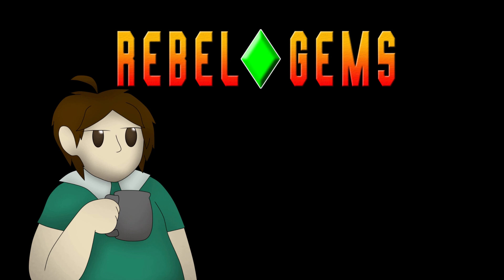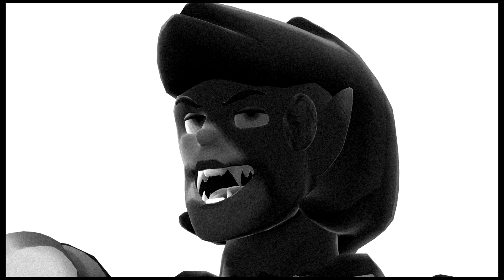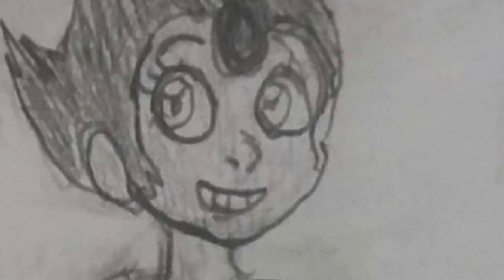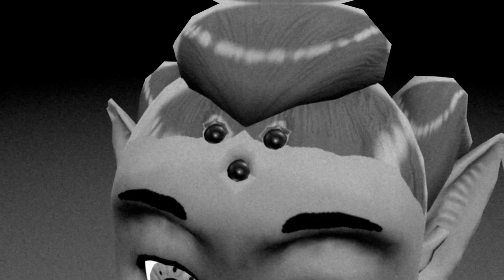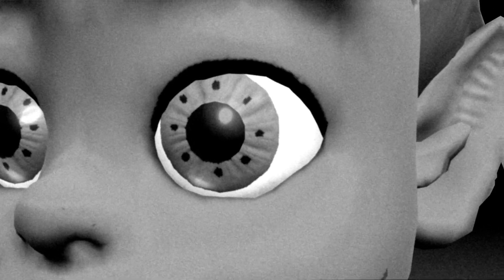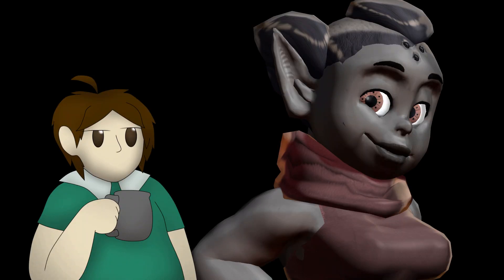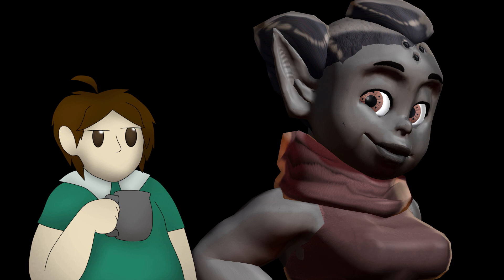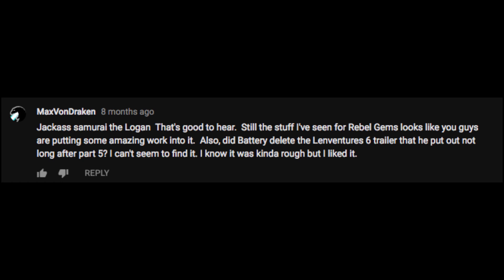RG: Info Bitz #2: Black Beryl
A demo for an older character Black Beryl in our Steven Universe Fanseries Rebel Gems hosted by Patrick Campbell.